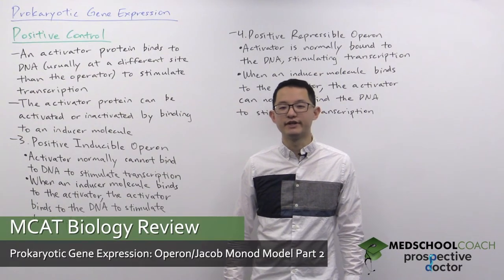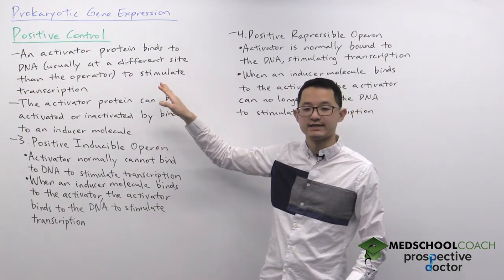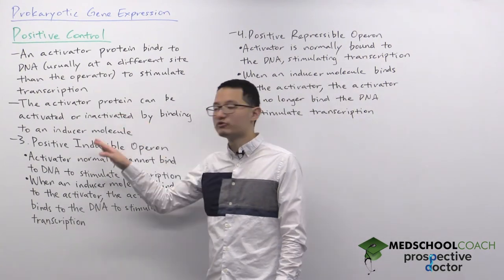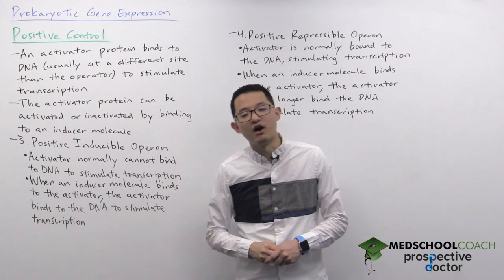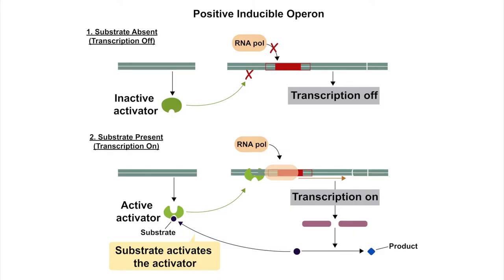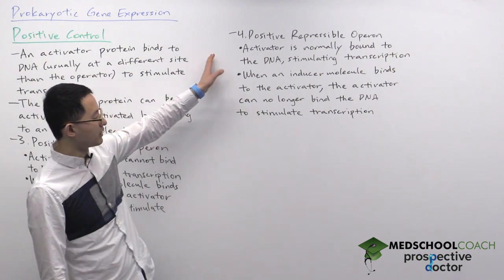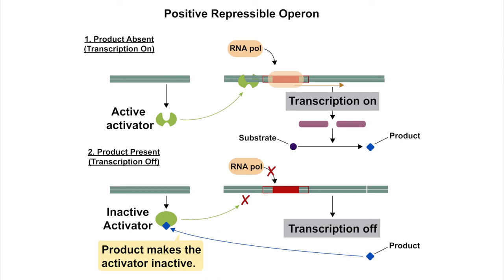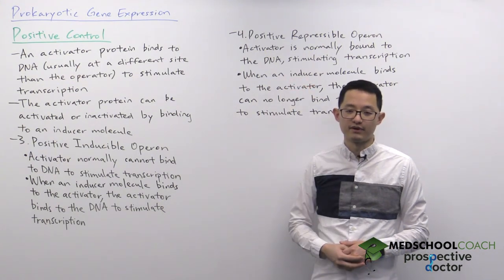Operon/Jacob-Monod Model Part 2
Need help preparing for the Biology section of the MCAT? MedSchoolCoach expert, Ken Tao, will teach Part 2 of everything you need to know about Operon/Jacob-Monod Model of Prokaryotic Gene Expression. Watch this video to get all the MCAT study tips you need to do well on this section of the exam!

Recall that in prokaryotes, gene expression is tightly regulated. Structural proteins that have related functions are encoded together within the genome in various blocks called operons. An operon is a DNA sequence that includes a promoter, an operator, and the genes that are regulated together. The promoter is a DNA sequence that is recognized by RNA polymerase for transcription. The operator is a DNA sequence that a repressor can bind to, and repressors are proteins that can either allow or inhibit transcription. The set of genes in an operon are transcribed together by way of the promoter, creating a polycistronic transcript. In other words, multiple proteins are encoded by a single mRNA molecule.

In many ways, prokaryotic gene regulation through the use of an operon is extremely efficient. In order to carry out a particular biochemical process, instead of producing a separate mRNA for each protein or enzyme required for the process, prokaryotes can produce a single mRNA for all of the necessary proteins and enzymes in one nucleotide molecule.

Positive Control of Gene Expression

Prokaryotic gene expression can be controlled in two ways: Positive control and negative control. In positive control of prokaryotic gene expression, an activator protein can bind to DNA to stimulate transcription. The activator protein usually binds to a site on the DNA that is separate from the operator protein. The activator protein then is essentially the opposite of a repressor protein used in negative control of prokaryotic gene expression. Remember that when a repressor protein binds to DNA, it prevents transcription. When an activator protein binds, it activates transcription. Also, similar to repressor proteins, activator proteins can bind to inducer molecules. When this happens, this will cause a conformational change in the activator protein to either allow or prevent the activator protein from binding to DNA.

There are two types of positive control of gene expression in prokaryotes that are important to understand for the MCAT: Positive inducible operons and positive repressible operons.

Positive Inducible Operons

Positive inducible operons are operons whose expression is usually inactive. However, the presence of an inducer molecule can turn on the transcription of this type of operon. Figure 1 shows how a positive inducible operon works. Under normal conditions, the activator protein cannot bind to DNA to stimulate transcription. At first then, transcription does not occur. However, when an inducer molecule is present, the inducer molecule binds to the activator protein. This process causes a conformational change in the activator protein that allows it to bind to the DNA to stimulate transcription.

Positive Repressible Operon

Unlike positive inducible operons, positive repressible operons usually have transcription activated in their normal state. However, the presence of an inducer molecule can prevent or inhibit transcription from occurring. Figure 2 shows a positive repressible operon. Under normal conditions, the activator protein will bind to DNA, which will stimulate the production of mRNA molecules. However, when an inducer molecule is present, the inducer molecule will bind to the activator protein. This process prevents the activator protein from binding the DNA and stops transcription.

MEDSCHOOLCOACH